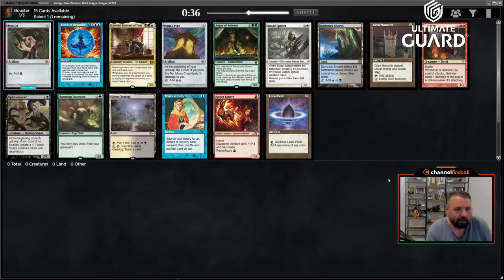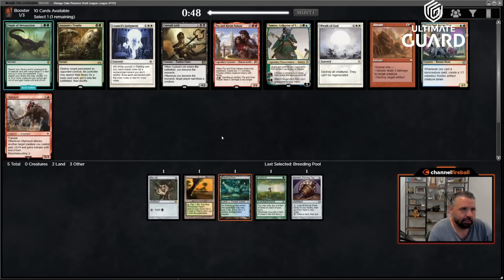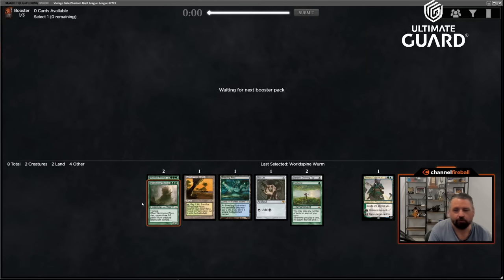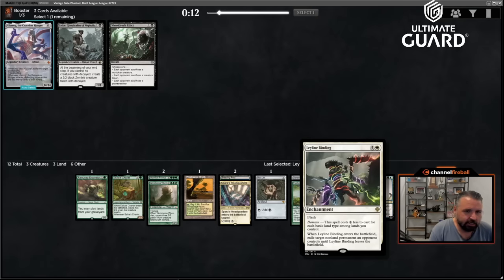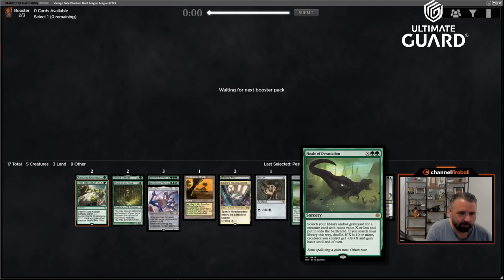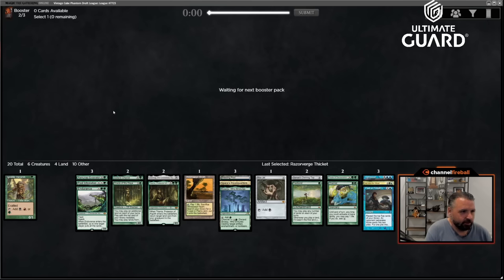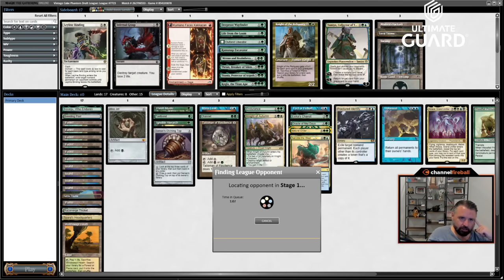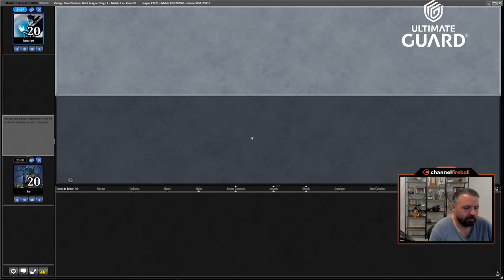Channeling My Inner Eldrazi | Vintage Cube Draft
Channel slices, Channel dices, and Channel does everything else - come see me in a rare Channel-centric draft!